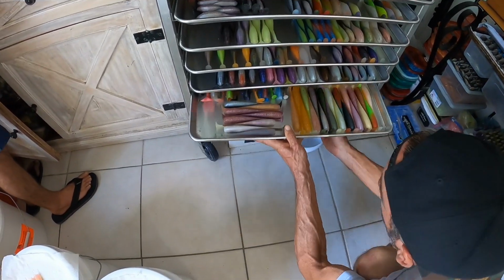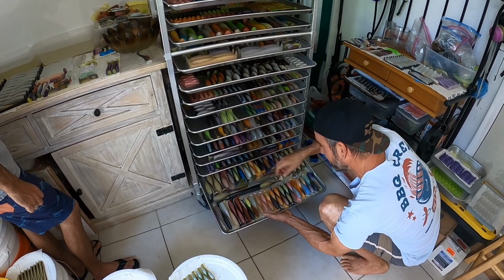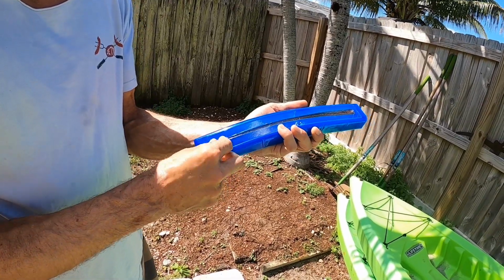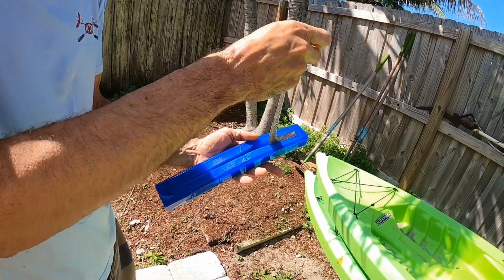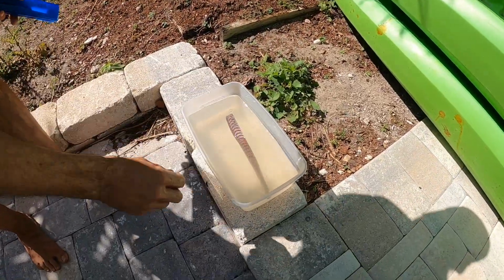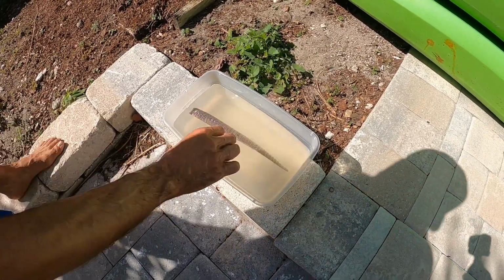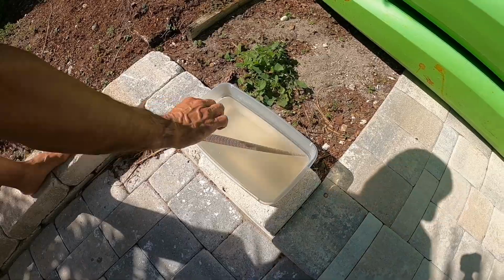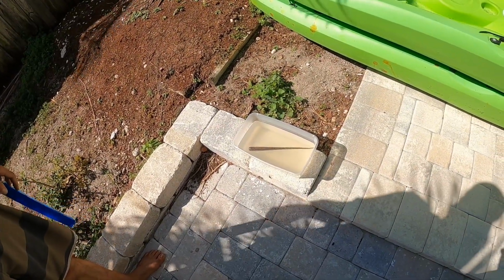Henn Lures made In Jensen Beach Florida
Henn Lures made in Jensen Beach. This video we talk to the owner and founder to learn more about this great Lure company. Check them out on Instagram and Henn Lures .com